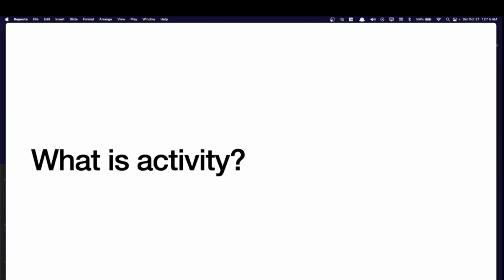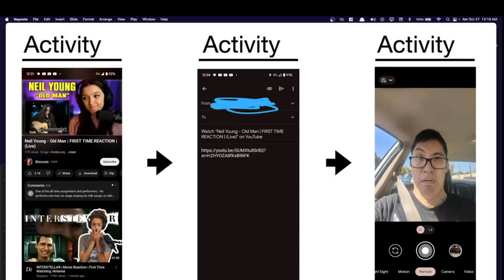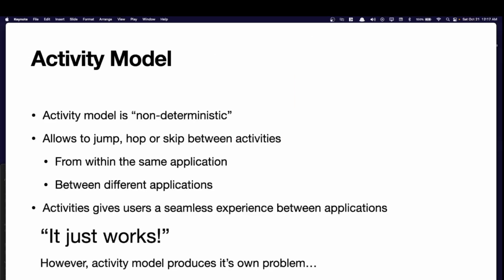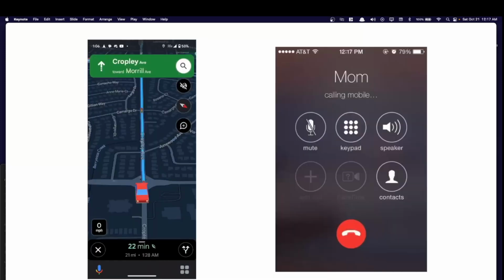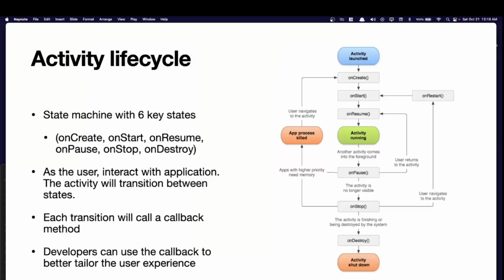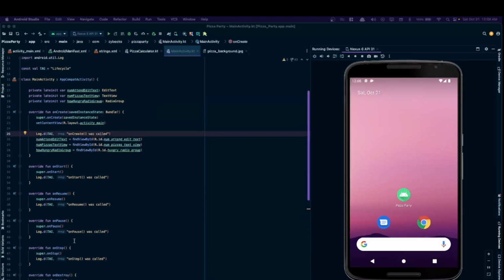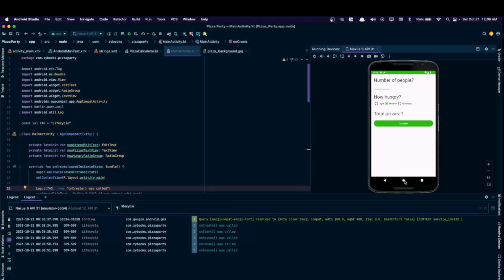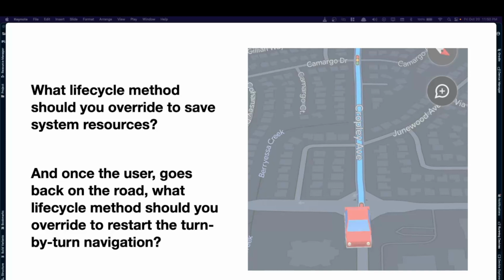Activities and their lifecycle, an android story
what are activity in the android ecosystem? how does the user see activities and what kind of problems does it solve?